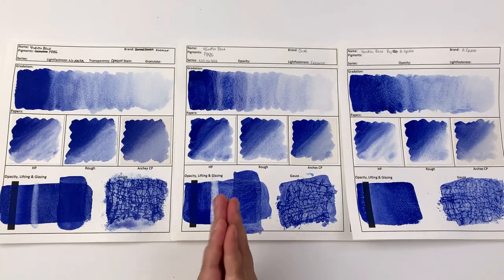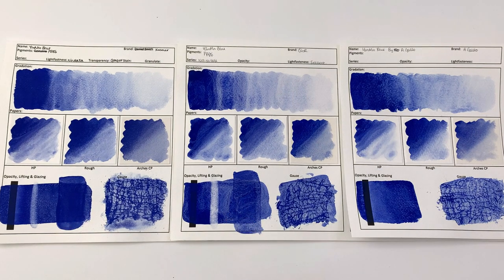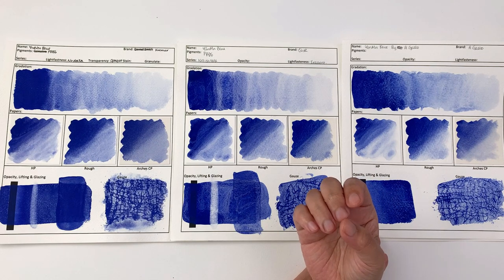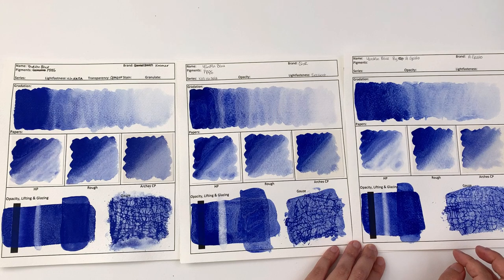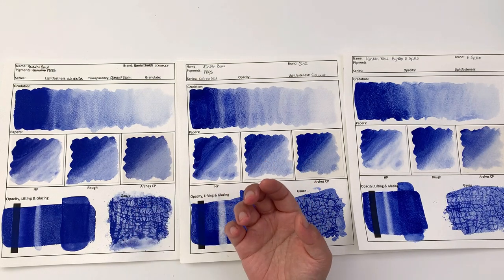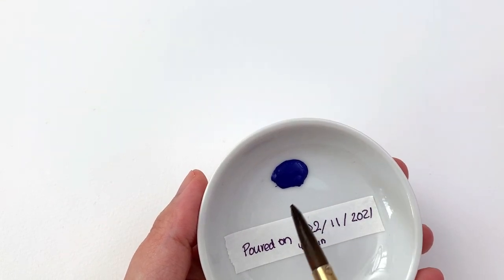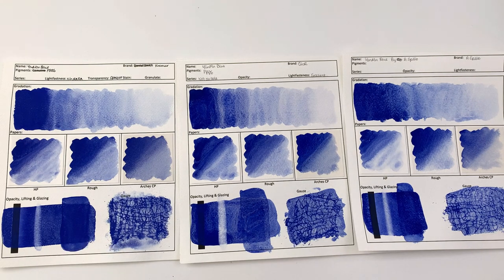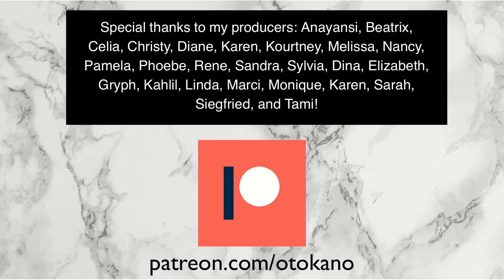20220627 Comparing 3 YInMn Blue - Kremer, QoR & A Gallo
Massive thanks to Kremer, QoR and A Gallo for sending me their precious samples of YInMn Blue. I feel very fortunately to be able to share not one but THREE YInMn blues in one video!

Let's take a look at them in my full swatches, covering mass tone, gradation, how it behaves on different kinds of paper, opacity, lift, staining, reaction to gauze, reaction to salt, reaction to drops of water and how it mixes with other colors.

+ QoR YInMn Blue - not commercially available, please don't harass QoR about this!

She’s a wonderful editor and is open to working with other channels.

Oto Kano
Edinburgh
EH7 9FB
United Kingdom